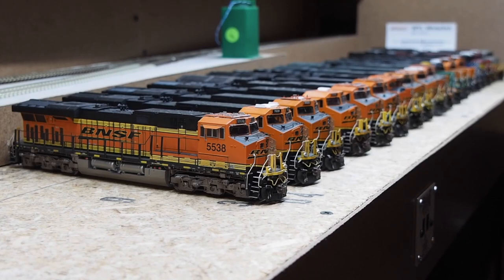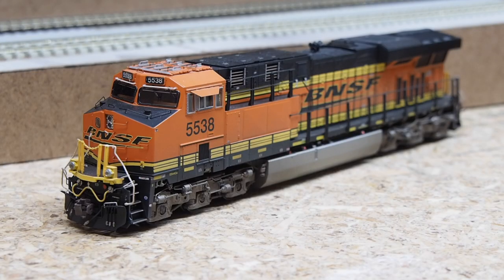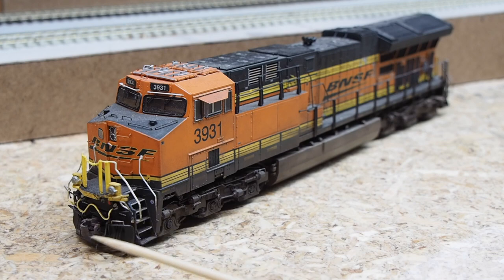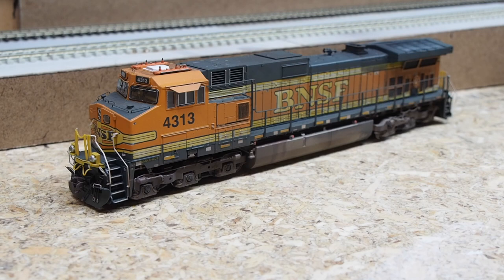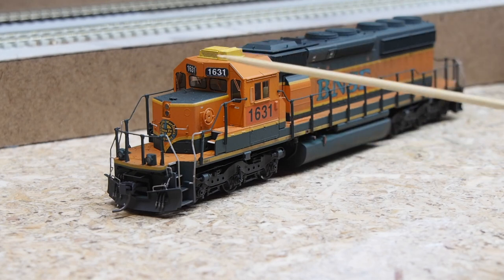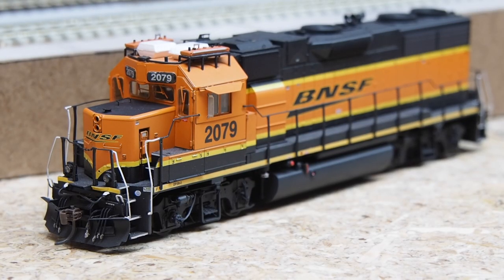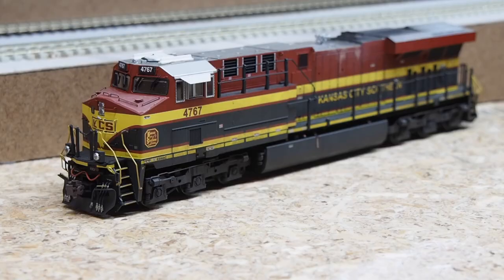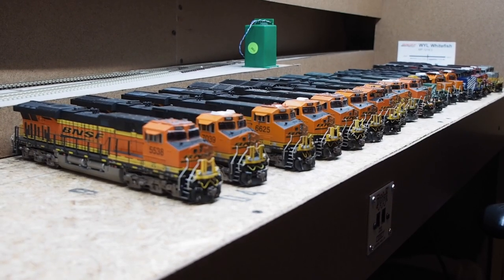My HO Scale Modern BNSF Locomotive Roster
Here's my full locomotive roster for the 2023 Marias Pass HO Scale Layout. In addition to the large BNSF representation, you'll see paint schemes for Burlington Northern (BN), Montana Rail Link (MRL), Canadian National (CN), Canadian Pacific (CP), and Kansas City Southern (KCS). I have locomotives from Scale Trains, Athearn, Walthers, InterMountain, KATO, Atlas, and MTH. All locomotives have DCC, and some have DCC and sound. I would like to move towards having ESU LokSound in all the locomotives, but currently there's a mixture of Soundtraxx Tsunami 2, TCS WOWSound, and ESU LokSound.